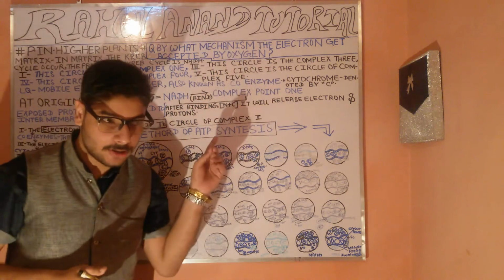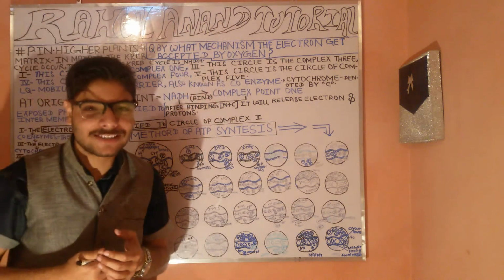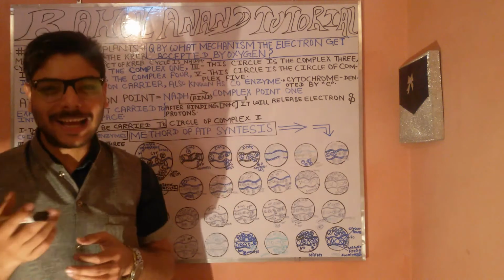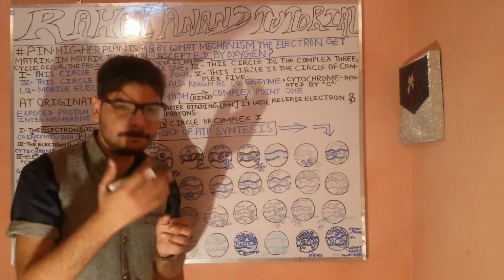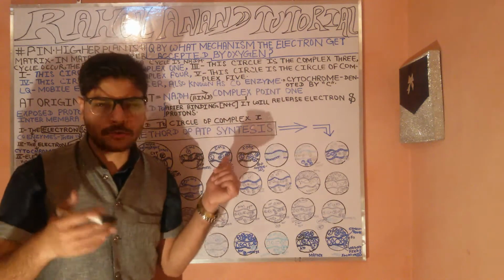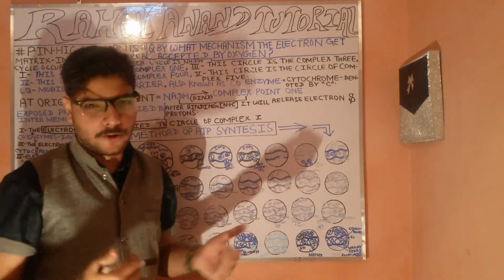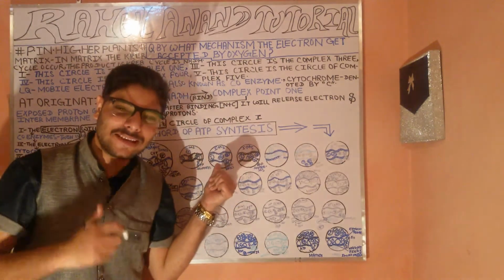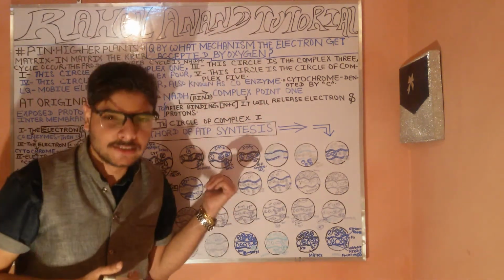PHOTOSYNTHESIS N HIGHER PLANTS;BY WHAT MECHANISM ELECTRON GET ACCEPTED BY OXYZEN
PHOTOSYNTHESIS IN HIGHER PLANTS """""""""""""""""""""""""""""""Q 1))BY WHAT MECHANISM THE ELECTRON GET ACCEPTED BY OXYZEN?"""""""""""""""""""""""""""""""""""""""""""""""""""""""""""""""""""""""""""""""""""""""""""""""""Q 2))WHAT ARE METHOD OF ATP SYNTHESIS? """""""""""""""""""""""""""""""""""""""""""""""""""""""""""""""""""""""""""""%%%%%%%NEET;;;;;;AIIMS+2019%%%%%%% RAHUL ANAND BIOLOGY TUTORIAL """"""""""""""""""""""""1)) THE KREB CYCLE OCCUR WHERE?""""""""""" """""""""""""""""""""""2)) WHAT ARE THE IMPORTANCE OF CIRCLE OF COMPLEX IST ;;;;;;; COMPLEX 2ND ;;;;; COMPLEX 3RD ;;;;; COMPLEX 4TH ;;;;;; COMPLEX 5TH ;;;;;;; LQ WHAT;;;;; WHY LQ IS KNOWN AS CO ENZYME. """"""""""""""""""""""""""""""3))AT ORIGINATION POINT WHAT OCCUR?"""""""""""""""""""""""""""""""""""""